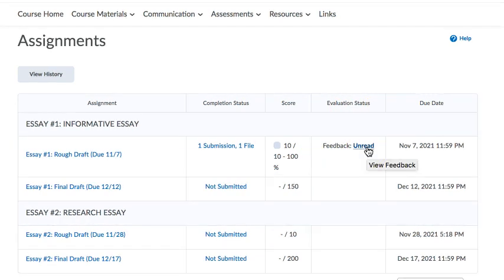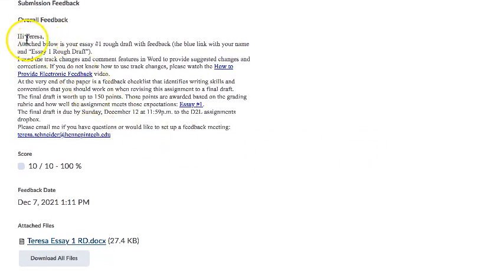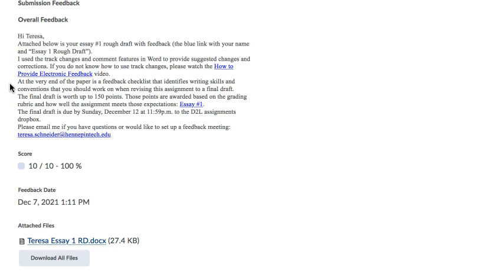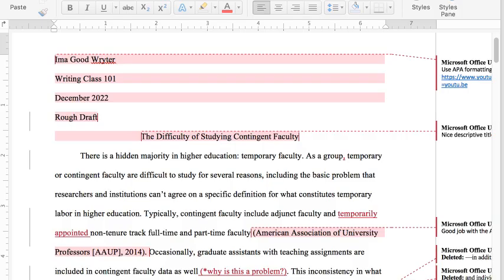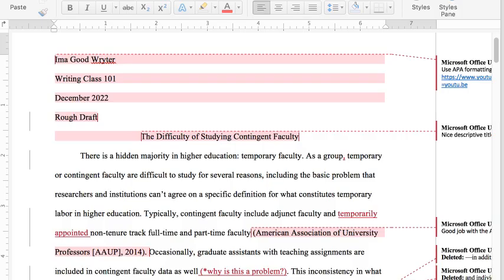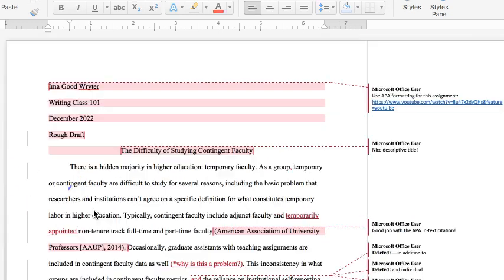Where to Find Feedback on Writing Assignments on D2L / Brightspace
This video shows where to find feedback on writing assignments on D2L / Brightspace